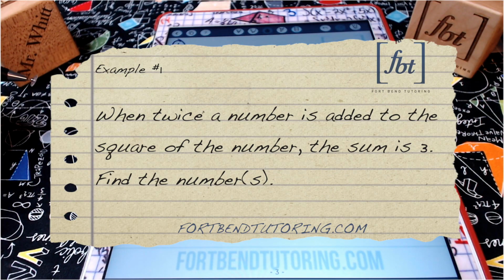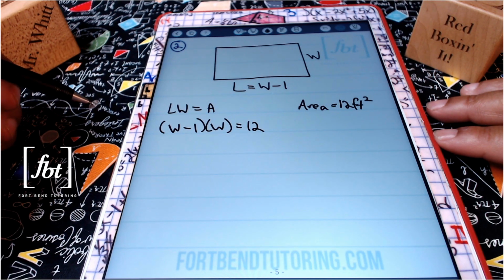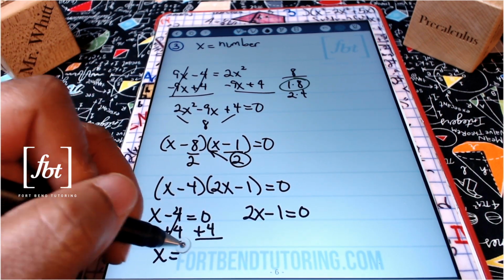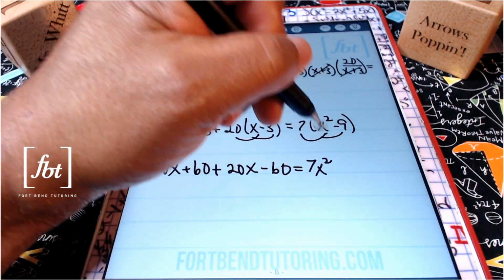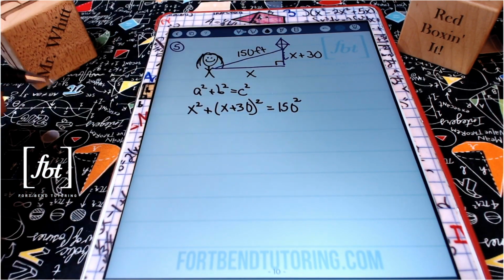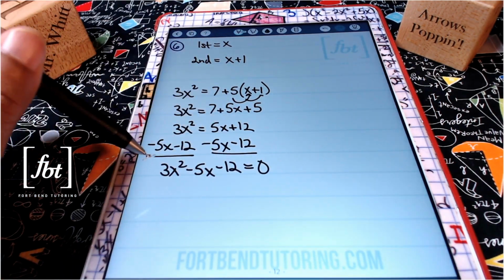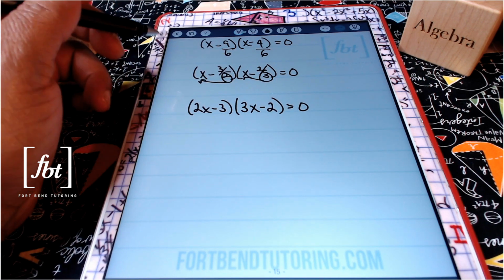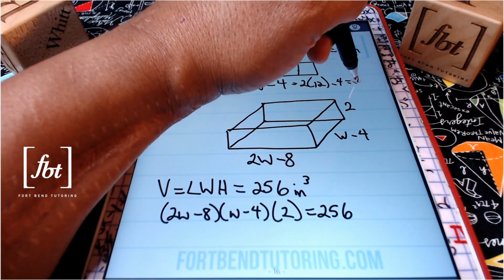Quadratic Word Problems: WP13 [fbt]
This [fbt] video about solving quadratic word problems contains eight (8) examples and is presented by Fort Bend Tutoring and Larry "Mr. Whitt" Whittington. Examples include geometric quadratic word problems, quadratic translation word problems, quadratic current word problems, pythagorean theorem word problems, quadratic kite word problems, and consecutive integer quadratic word problems.

[fbt] Timestamps
00:00 [0] Intro and Subscribe to Fort Bend Tutoring
01:15 [1] Translation Word Problem
05:09 [2] Geometric Word Problem (Area of a Rectangle)
10:07 [3] Translation Word Problem
13:40 [4] Distance Word Problem (Paddling a canoe with a current)
21:58 [5] Pythagorean Theorem Word Problem (Flying a kite)
28:24 [6] Consecutive Integer Word Problem
32:30 [7] Translation Word Problem
36:31 [8] Geometric Word Problem (Volume of a Rectangular Prism - Uncovered Box)

Join me in investing for the future using the Stash app and get $5 free to start your investment portfolio with the following